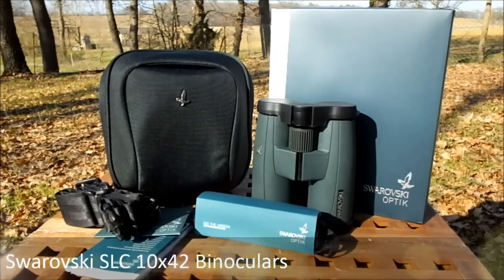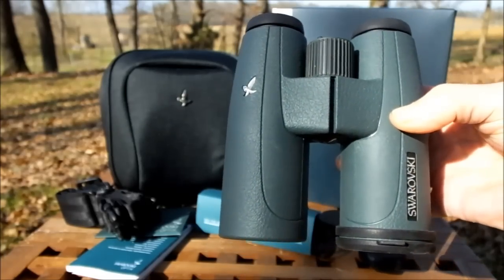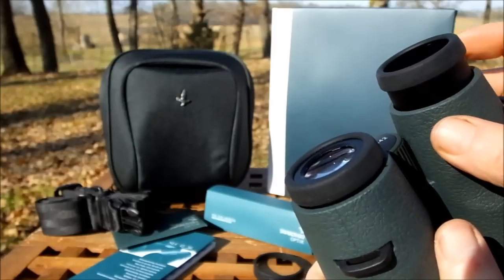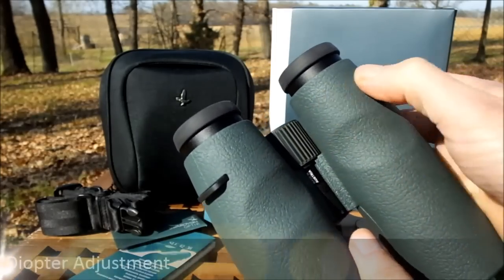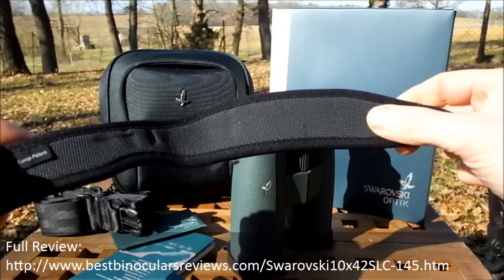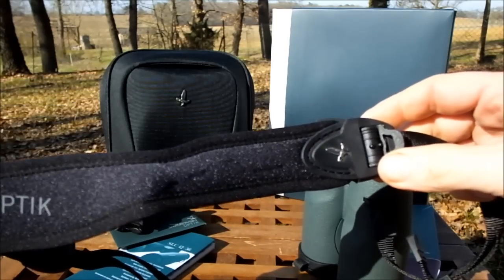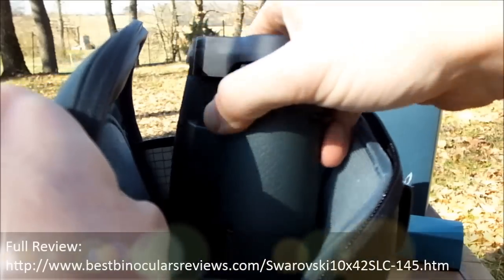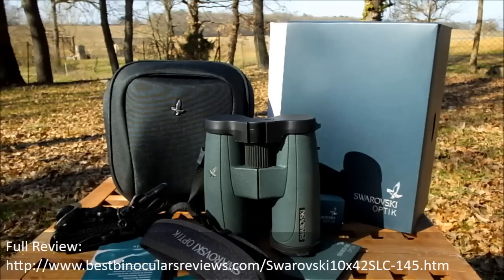Swarovski SLC 10x42 Binoculars - Walk-Around Video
Walk-Around Video of the Swarovski SLC 10x42 Binoculars and it's Accessories. For the full review

This video goes over most of the external features of the Swarovski 10x42 SLC Binoculars and it's accessories. For the full review that goes into great depth in every aspect including the optics, their coatings, the quality of the view and comparisons with other binoculars and my thoughts on them please click the link that goes through to the BBR website.

I would like to make it completely clear that like all the reviews and advice that I give on the BBR video channel and website, this is my honest and completely genuine opinion and I am in no way compensated to describe a binocular in a particular way or with a bias.

Whilst I make every effort not to, I do make the occasional error or am sometimes supplied with the wrong details.